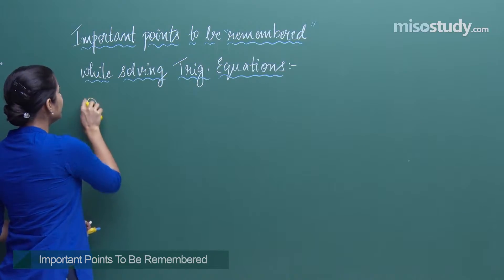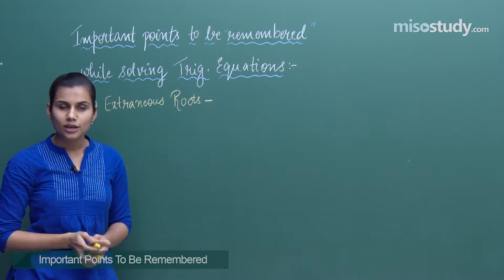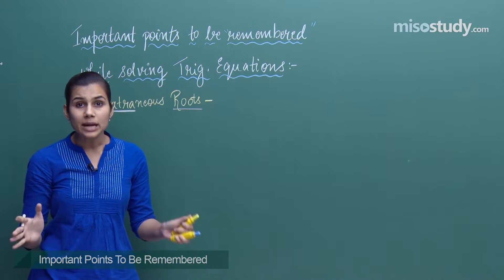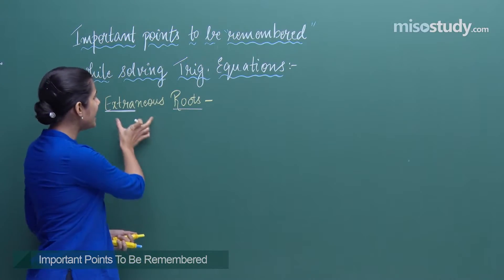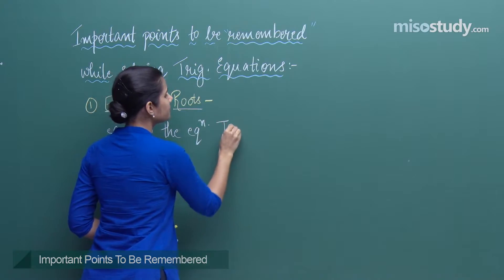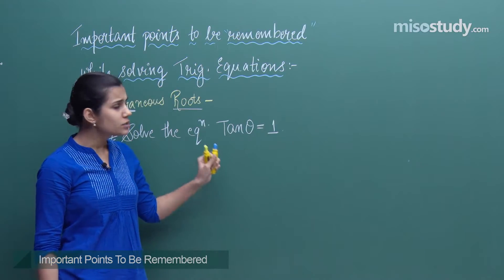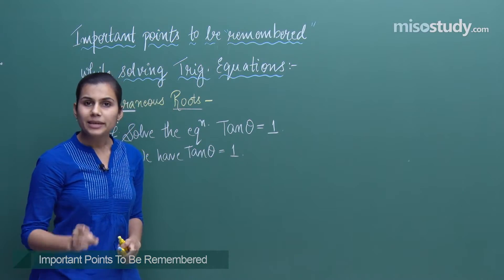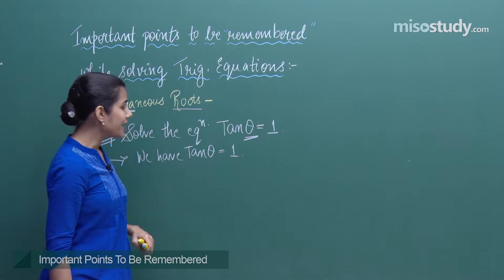Important Points to be Remembered | Mathematics | IIT-JEE| CBSE | Misostudy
Important Points to be Remembered : This lecture is to make you aware that one cannot afford to be careless while dealing with trig. equation's. By understanding the meaning of extraneous & lost roots and learning the strategies to combat them we'll be able to safeguard ourselves from obtaining wrong or incomplete solutions of trigonometric equations.

Important points to be remembered, Mathematics online video lecture for IIT-JEE and CBSE students by the best faculty in India.

Get latest video lectures of Mathematics, online coaching for JEE Main Advanced and CBSE students, also get online study materials, coaching, doubt clearing sessions, test papers, solutions etc email- or call us at 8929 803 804 for any query or doubt related questions for IIT-JEE | CBSE Preparation.